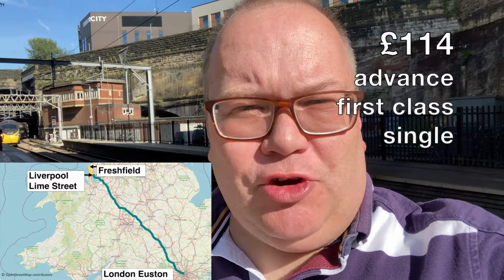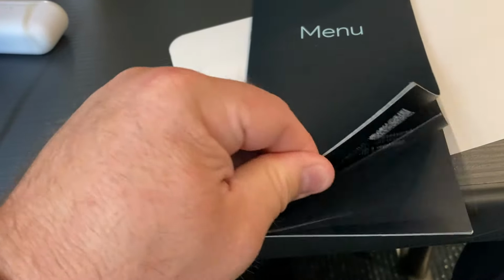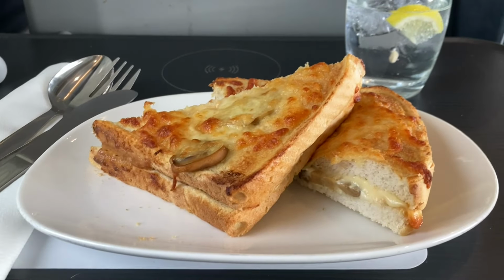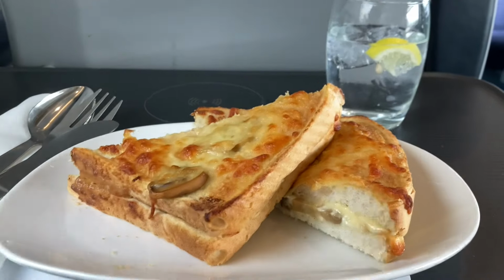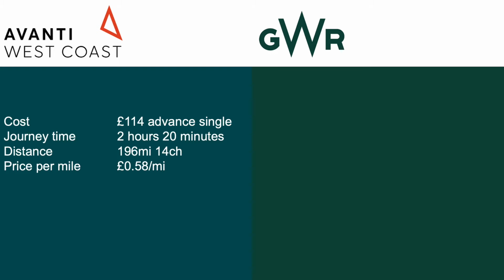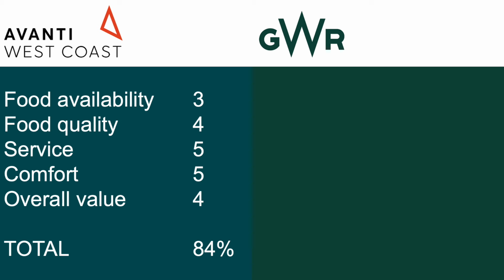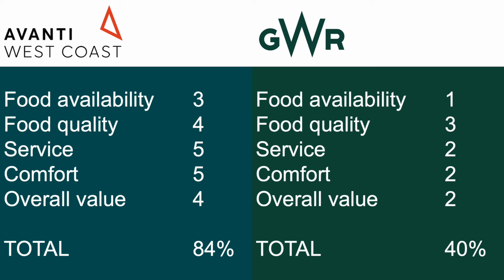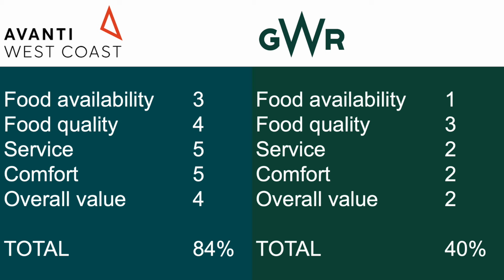The British Train First Class Food Challenge - Avanti West Coast v GWR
I travelled in July 2024 in the same week on two similar journeys at similar times of the day. Let's see how we fare food wise in First Class.